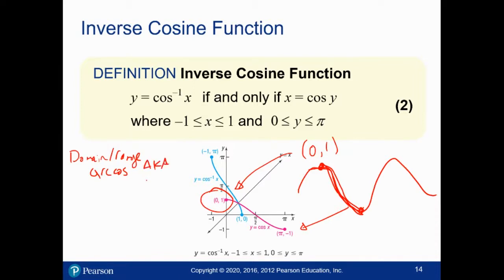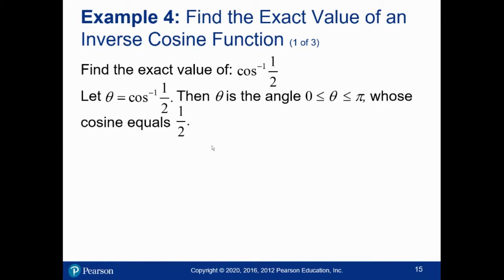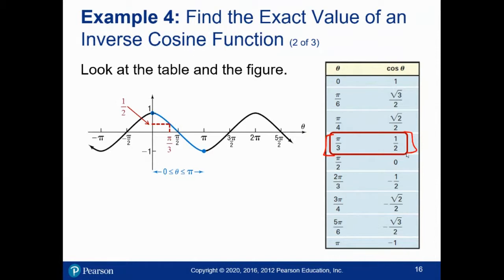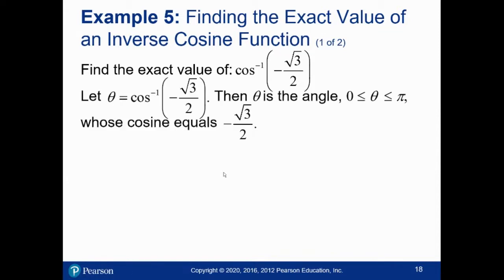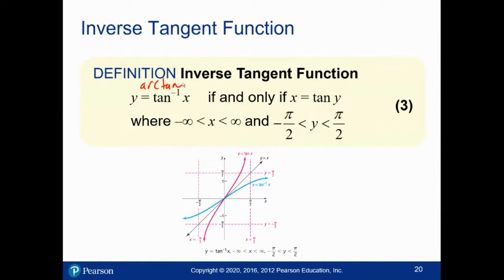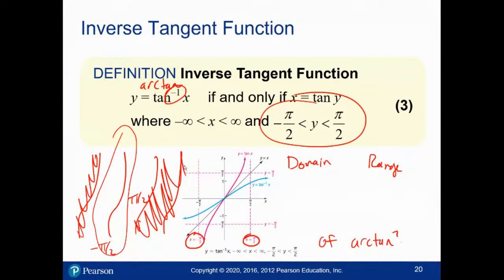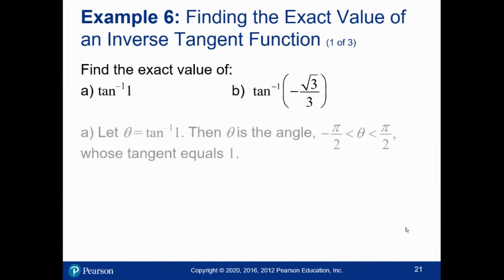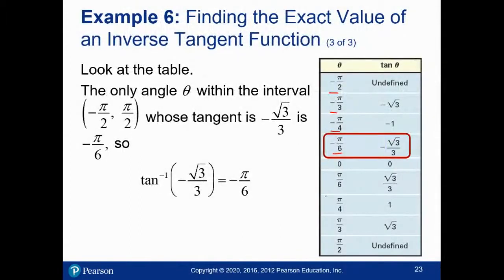MA2090 Precalculus Chapter 7 Section 1 Part 2/4